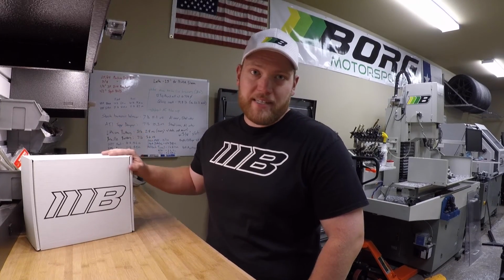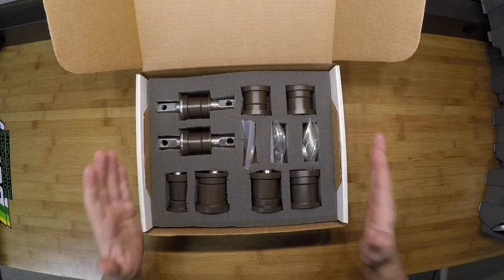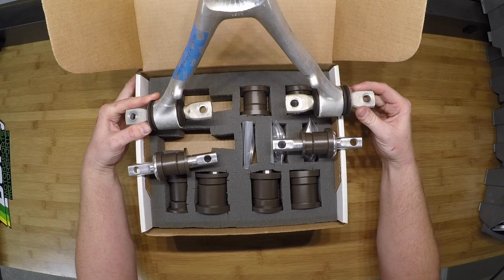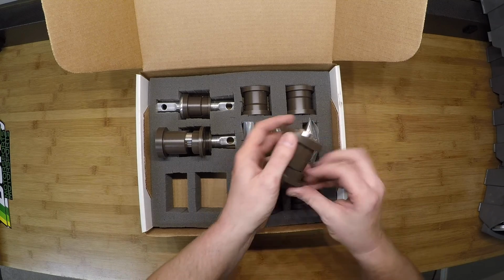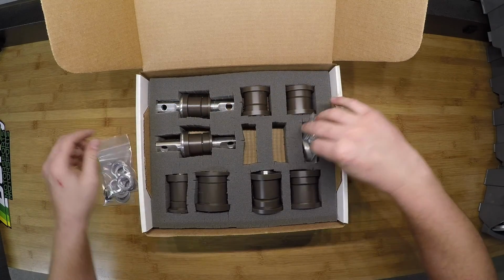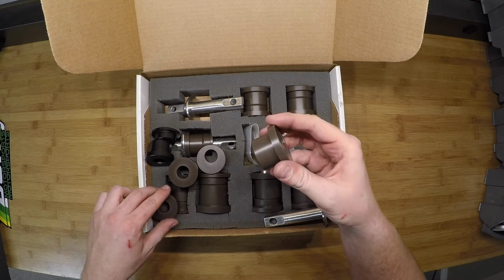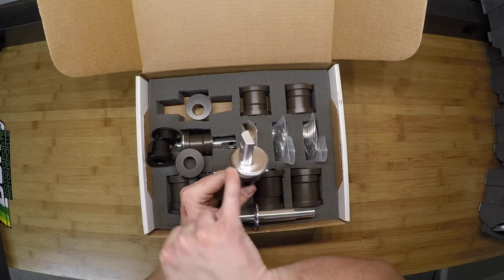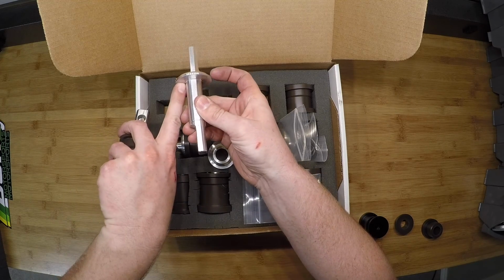Borg Motorsports Delrin Bushing Kit Unboxing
An unboxing video of our Offset Delrin Bushing kit for steel frame C5 and C6 Corvettes.

Borg Motorsports is working hard to bring you the racing parts you need to put your Corvette on the podium. today!